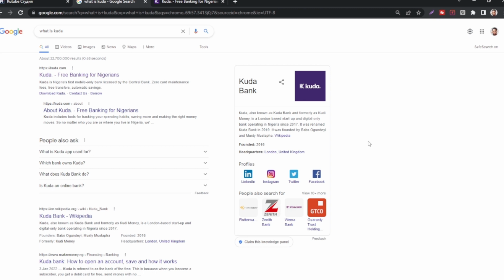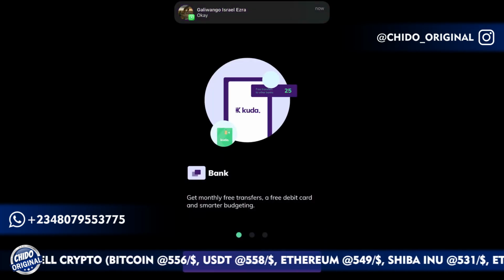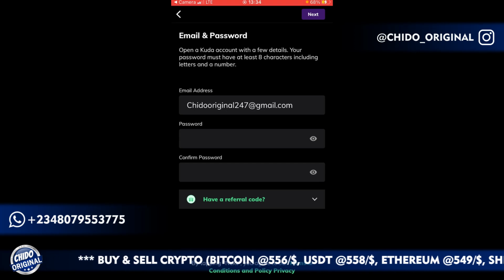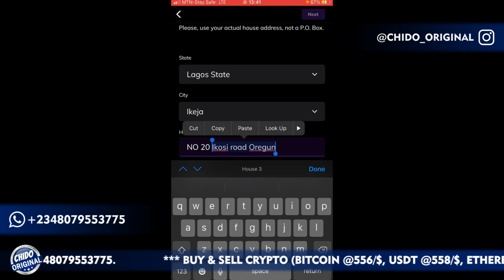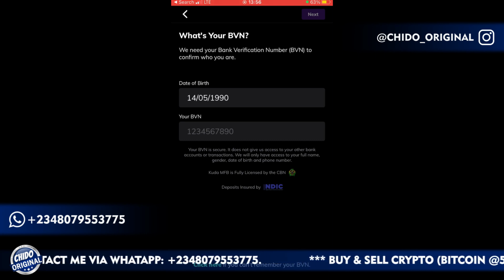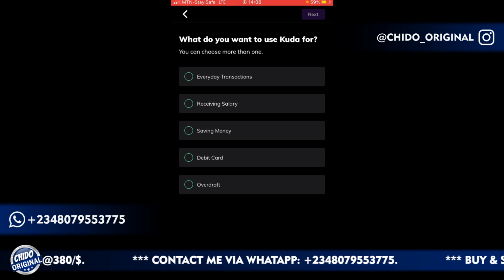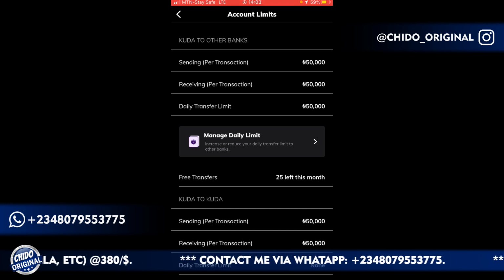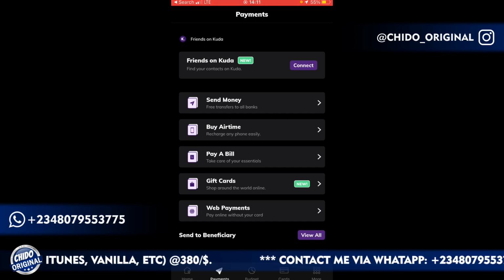How to OPEN or REGISTER on KUDA Online BANK (2022)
In this video, You will learn How to sign up on Kuda microfinance online banking app in Nigeria successfully.
KUDA CODE: Rh1cbODR